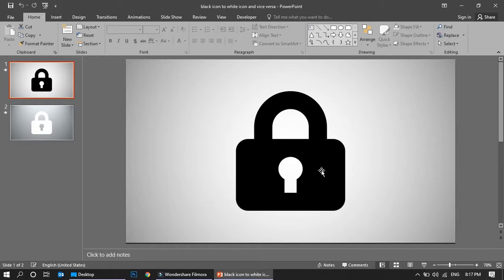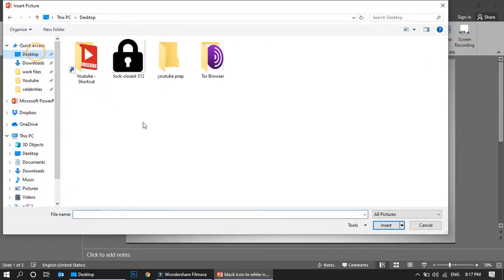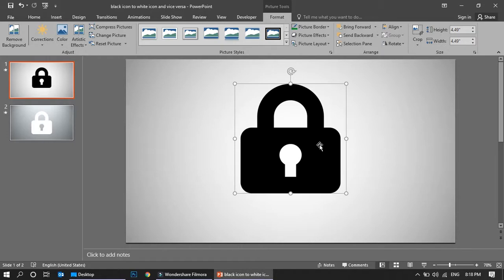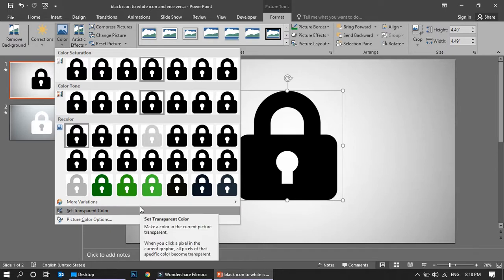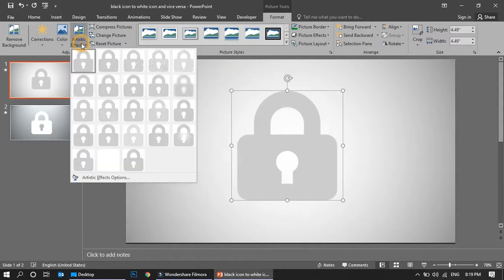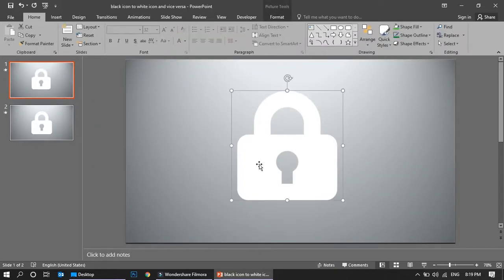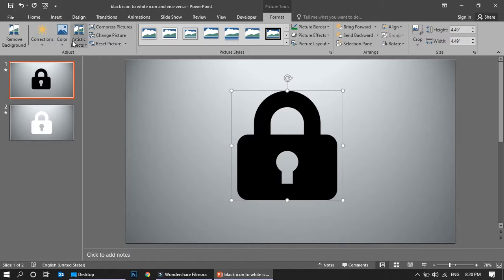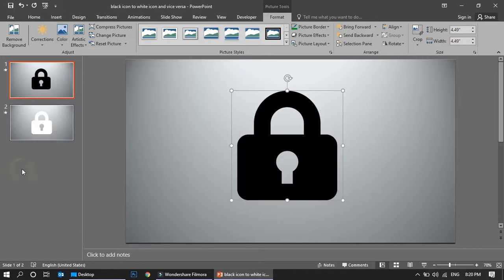How to change black icon color to white and vice versa in Powerpoint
PowerPoint is a slideshow presentation program that's part of the Microsoft office suite of tools. PowerPoint makes it easy to create, collaborate, and present your ideas in dynamic, visually compelling ways.

PowerPoint Animations help you control the pace of the delivery of your presentation. They can enhance the appearance and interest of your slides.
The best PowerPoint presentation animations have an aesthetic use that matches your message, as well as help you control the pace of your PowerPoint presentation. Typically, PowerPoint presentation animations just for enhancing the appearance of your slides tend to become frustrating for your audience.

I hope you like this Microsoft Office PowerPoint Training Video.